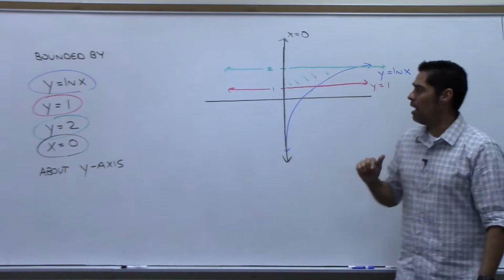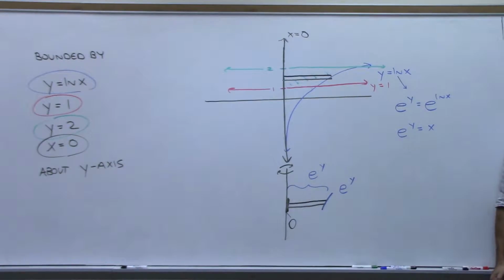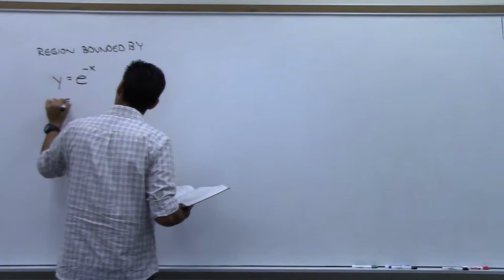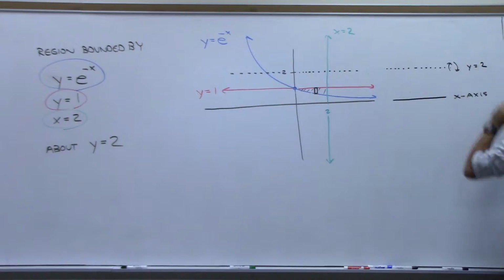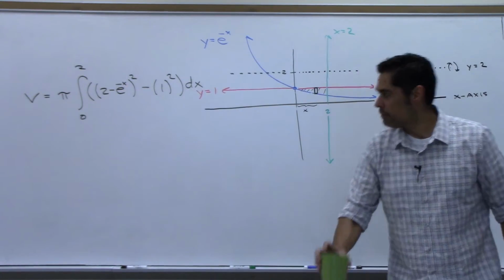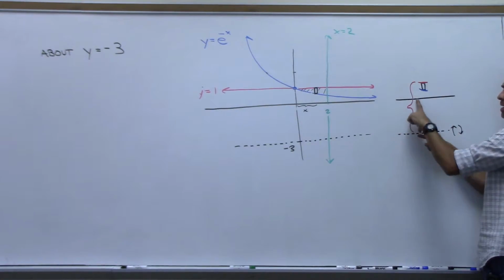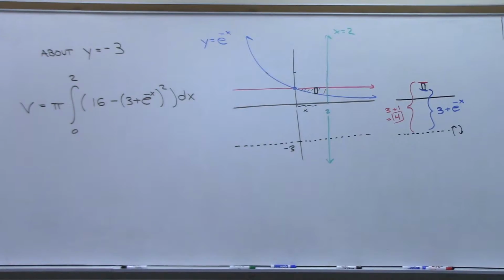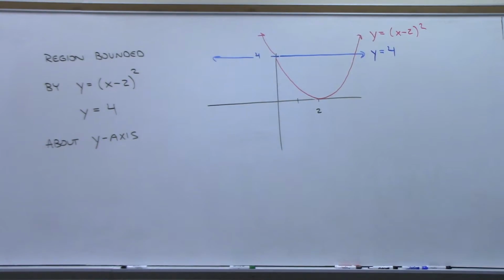2414 Day15 Volumes 2of4